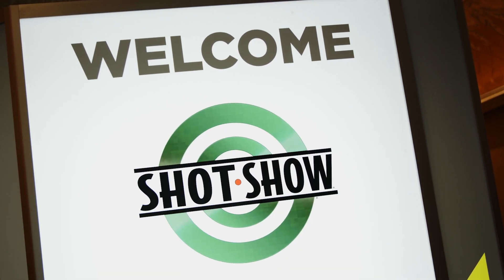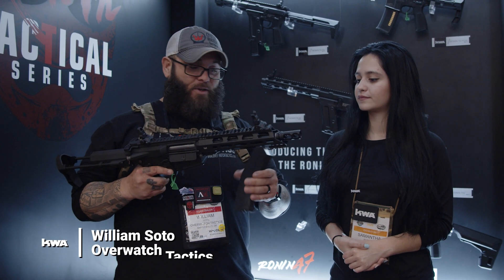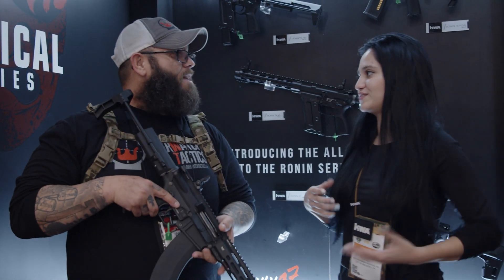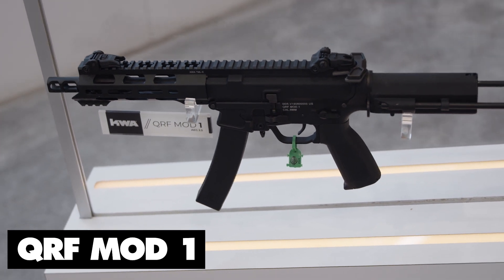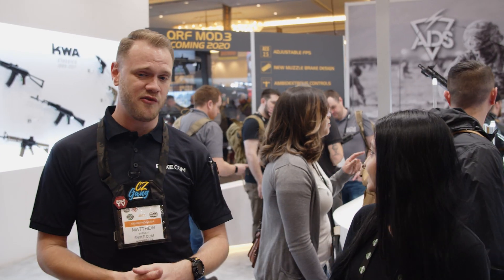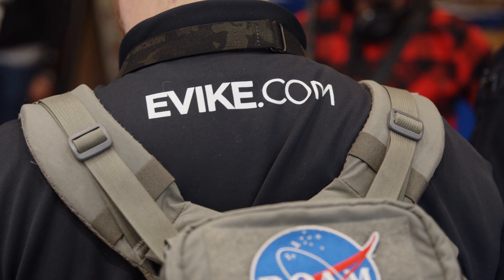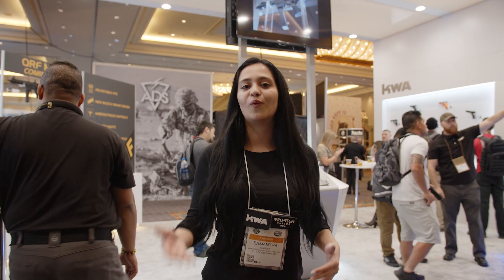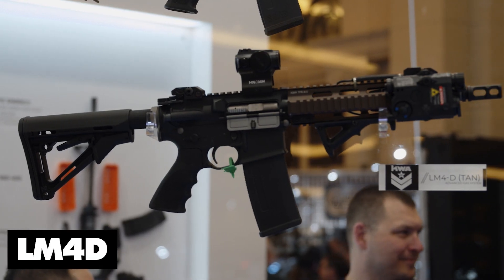SHOTSHOW 2020 (Insider Episode 2) - Ronin47, MOD.3, LM4D, T10, & More!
Take a look at KWA's Shot Show 2020 Booth! For more exciting news on the upcoming QRF Mod.3, Ronin47, LM4D, T10, & More!